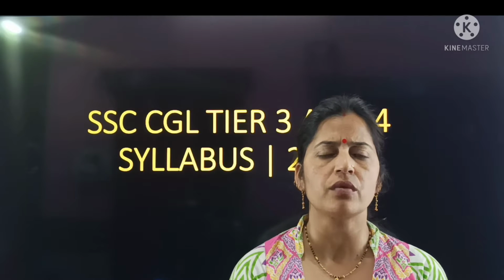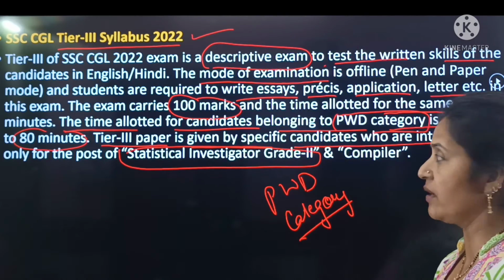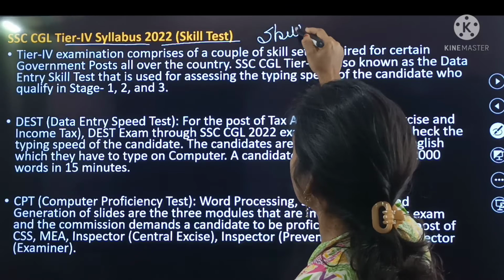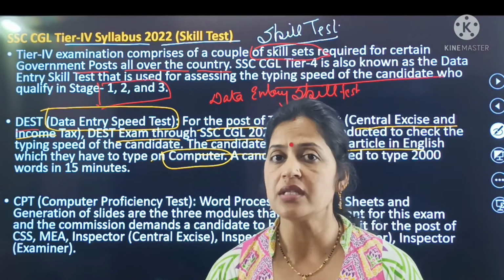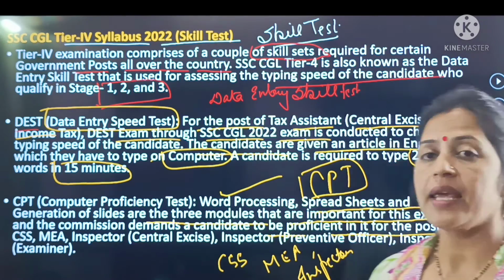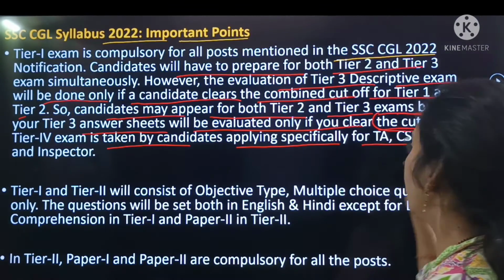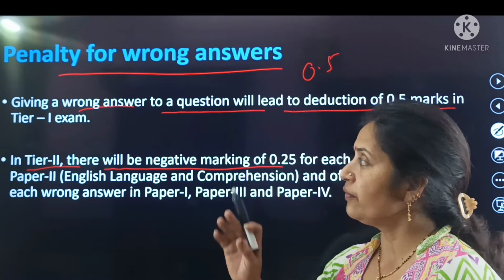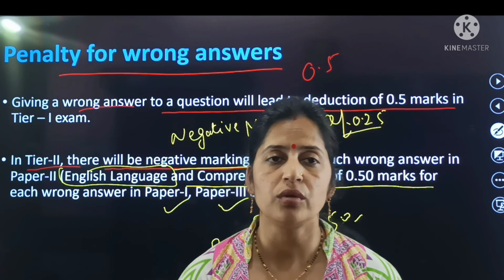SSC CGL SYLLABUS TIER 3 & 4 || 2022